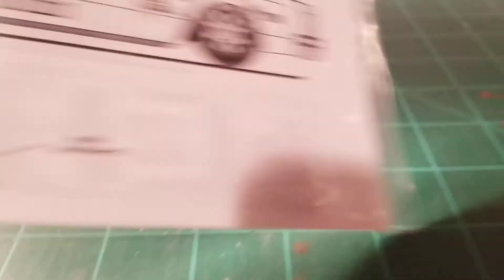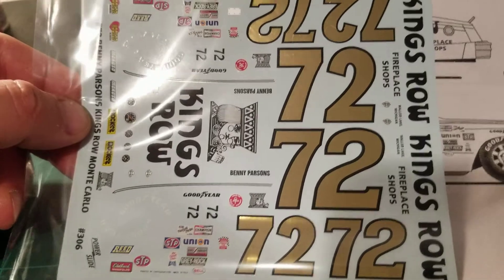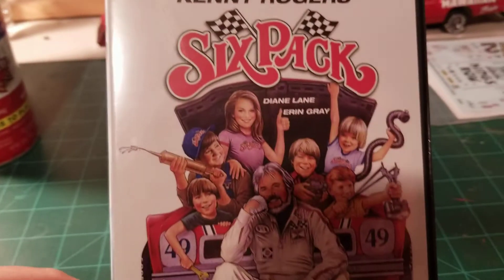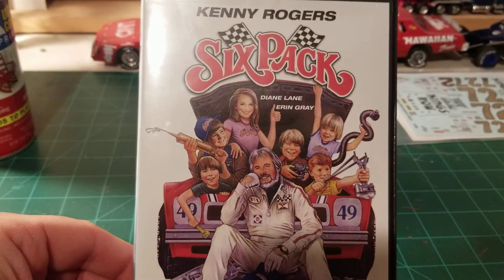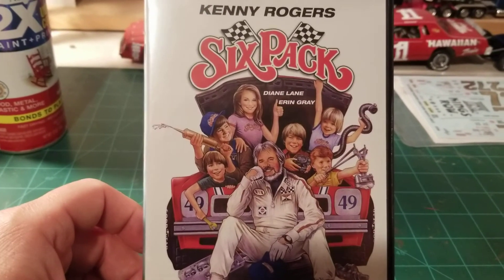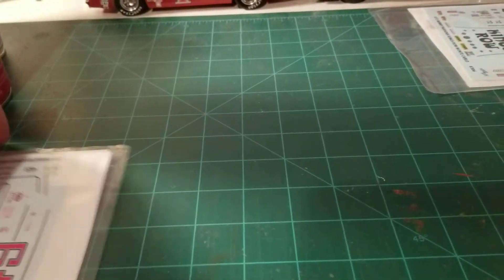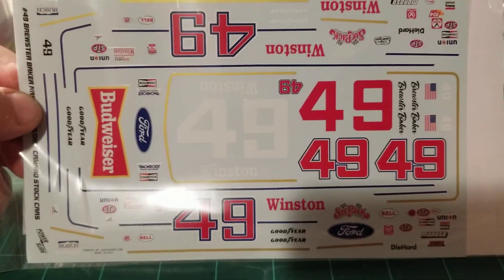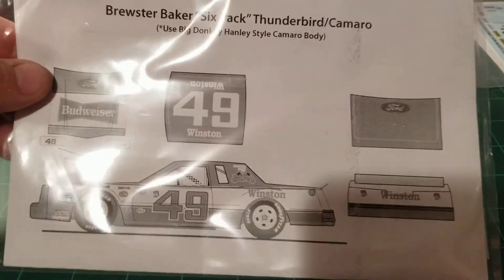Coronavirus 500 group build entry